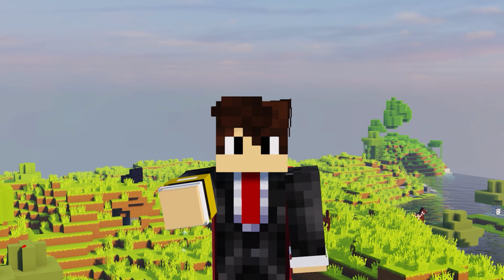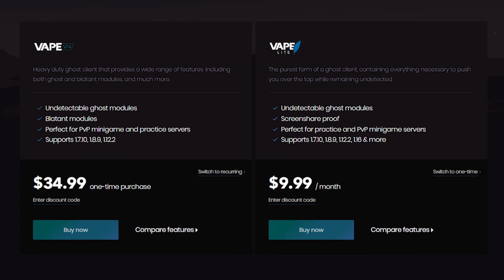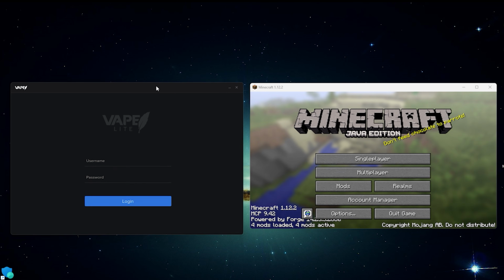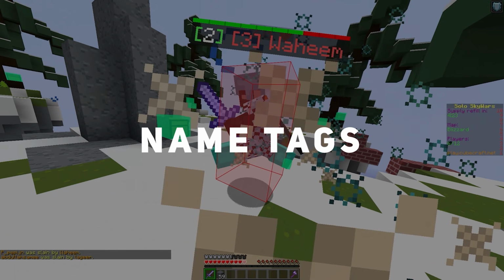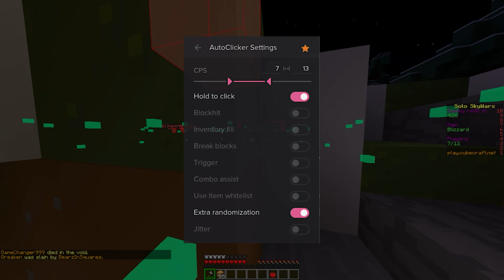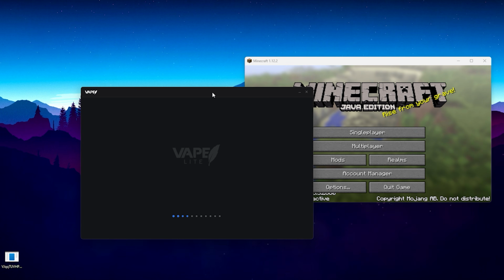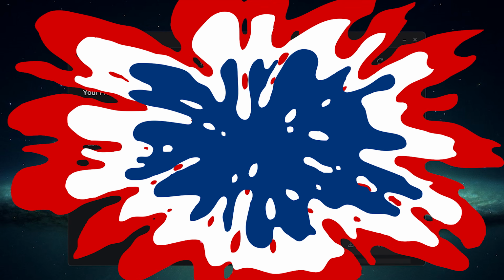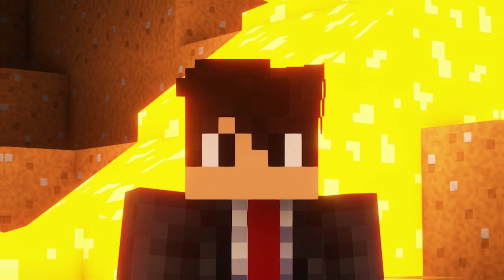Vape Lite Review | Complete Client Overview - Episode Thirty-Nine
Today we are reviewing a Minecraft ghost client known as Vape lite!
🢃 | | ENHANCEMENTS | | 🢃

🢃 | | INFO | | 🢃

🢃 | | CHAPTERS | | 🢃

00:00 - Intro
00:21 - About
01:15 - Download
02:49 - Website
03:22 - Utility Hacks
04:30 - PVP Hacks
05:36 - Click GUI
06:44 - Client Support
07:17 - My Conclusion
🢃 | | DOWNLOAD | | 🢃

🢃 | | SOCIALS | | 🢃